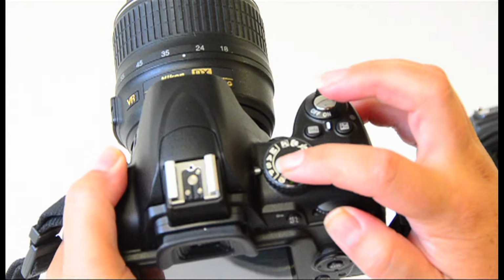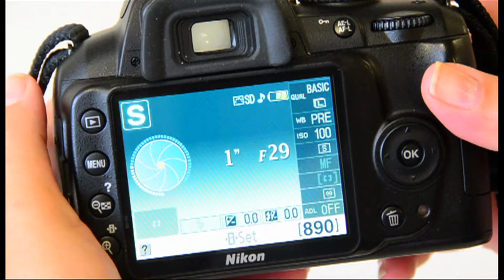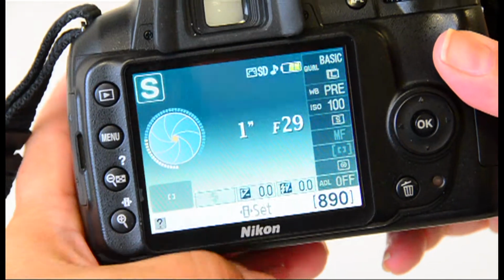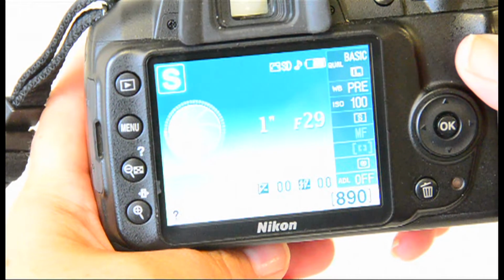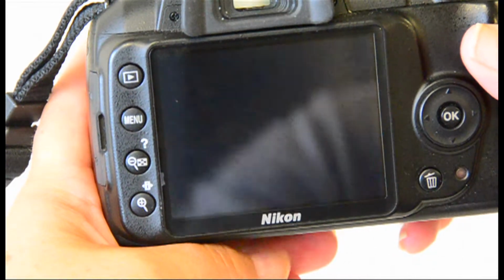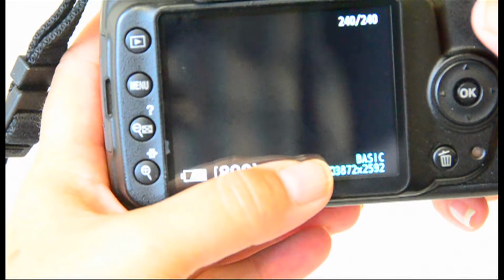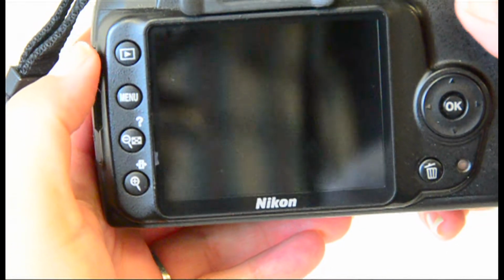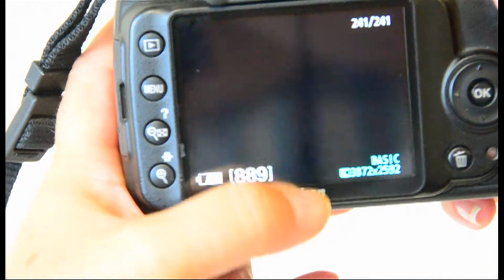Shutter Speed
Shutter speeds, at Miller Motor Sports Park, Darrin, Wendy, Chris